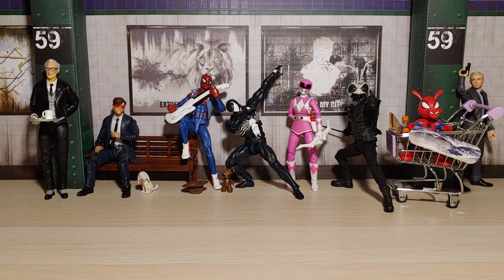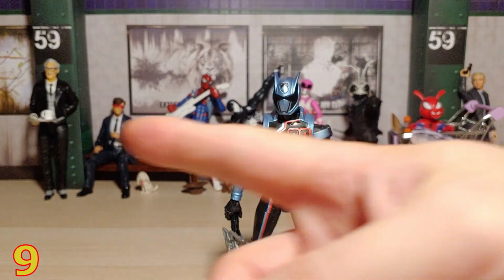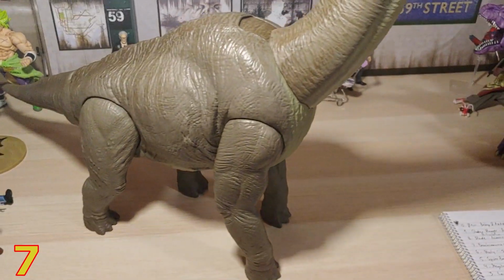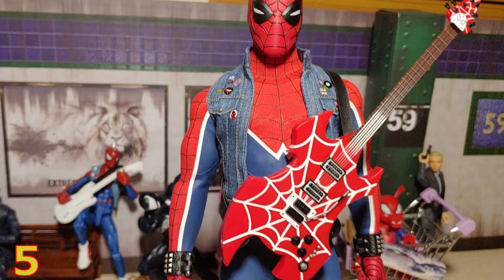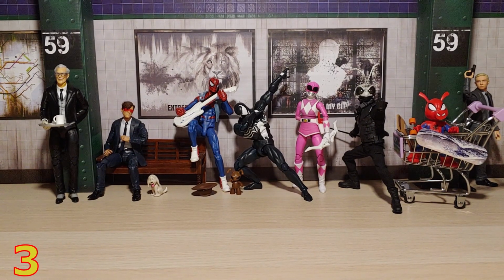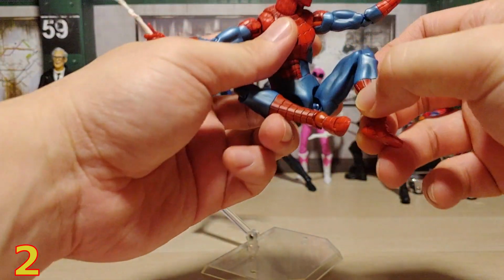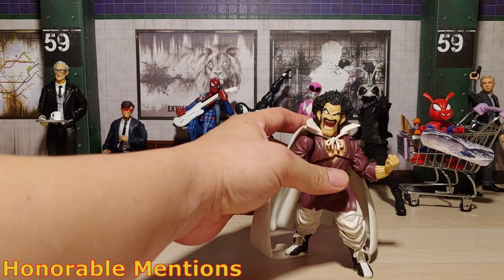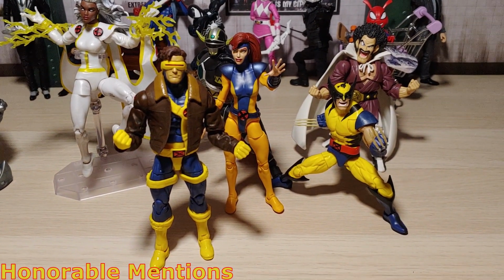Top 10 Action Figures of 2019